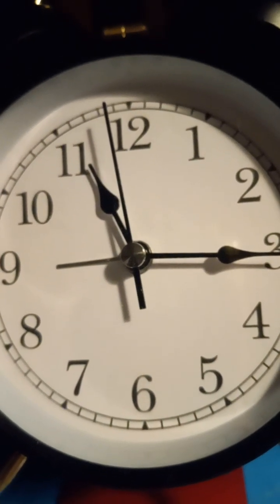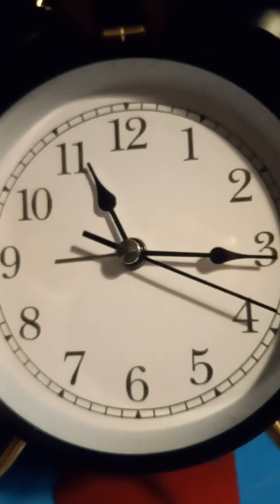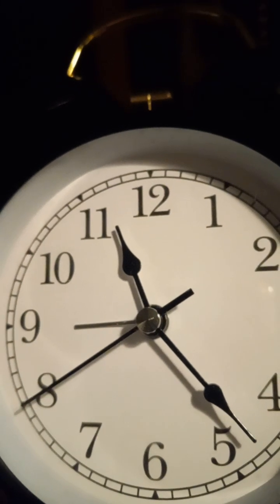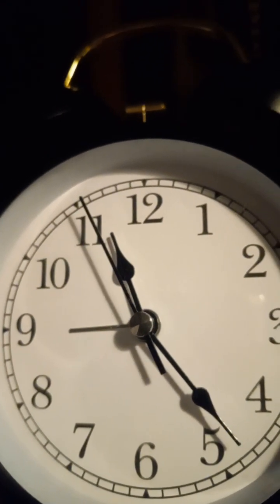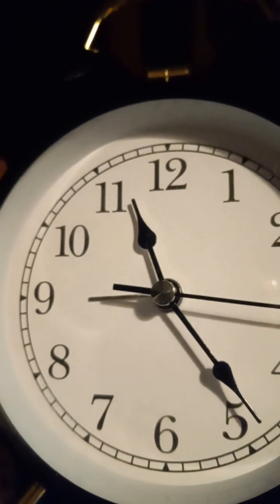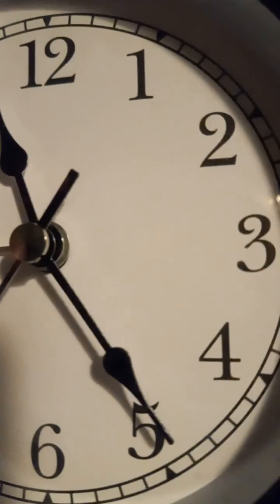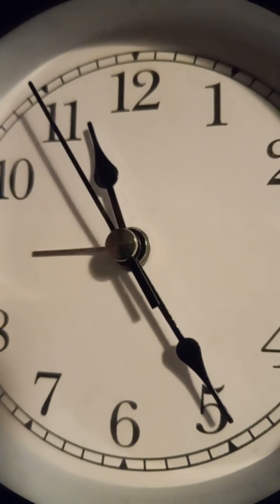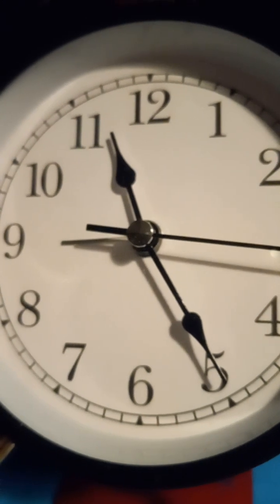JESUS IS COMING! TIME'S RUNNING OUT!!! GET SAVED NOW B4 IT'S TOO LATE!!!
Proverbs 3:5-6, KJV:
“Trust in the LORD with all thine heart; and lean not unto thine own understanding.”

John 16:33, KJV: "These things I have spoken unto you, that in me ye might have peace. In the world ye shall have tribulation: but be of good cheer; I have overcome the world.

PLEASE, LET JESUS CHRIST IN YOUR HEART, IF YOU HAVEN'T DONE SO YET!!!*** THE TIME OF GOD'S GRACE IS RUNNING OUT!!! CALL ON THE LORD & ADMIT YOU ARE A SINNER IN NEED OF A SAVIOUR.. BEFORE DISASTER STRIKES!!!  CONFESS YOUR SINS TO JESUS CHRIST, THE SON OF GOD, AND TRUST HIM!  HE WILL LEAD YOU ON THAT NARROW PATH THAT LEADS US TO HEAVEN!   WE ARE NOT GUARANTEED A TOMORROW!!!  CALL ON HIM NOW & BE SAVED!!!

***PLEASE TAKE HEED TO GOD'S WARNINGS!!*** WHEN YOU LEAVE THIS WORLD...  YOU GO TO HEAVEN OR HELL!!! CHOOSE HEAVEN... CALL ON JESUS NOW & BE SAVED FROM HELL!!!

PROVERBS 18:7, KJV:
“A fool's mouth is his destruction, and his lips are the snare of his soul.”

*ROMANS 10:13, (KJV),  "WHOSOEVER SHALL CALL UPON THE NAME OF THE LORD SHALL BE  SAVED."

*JOHN 3:3, (KJV),  "JESUS answered and said unto him ,  Verily, verily, I say unto thee,  EXCEPT (unless) a man be BORN AGAIN,  he CANNOT SEE THE KINGDOM of GOD."

*ACTS 4:12, KJV, "Neither is there salvation in any other: for there is none other name under heaven given among men, whereby we must be saved."

God  bless,

Susie